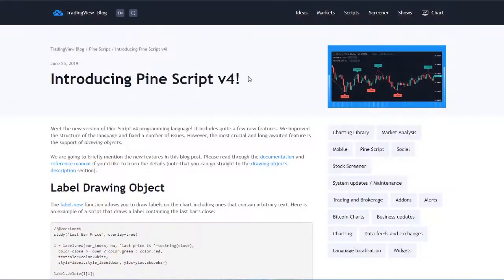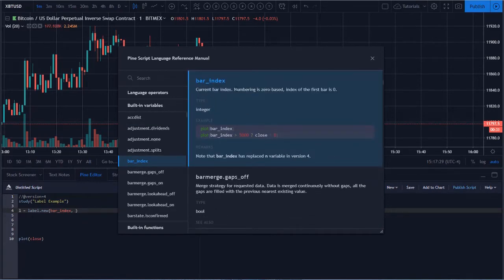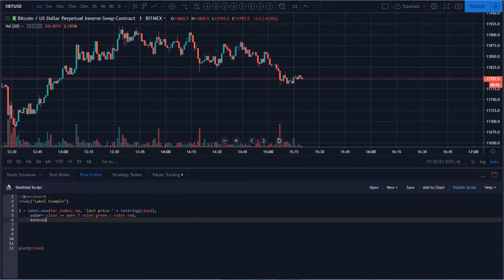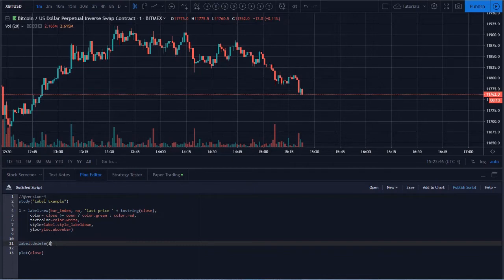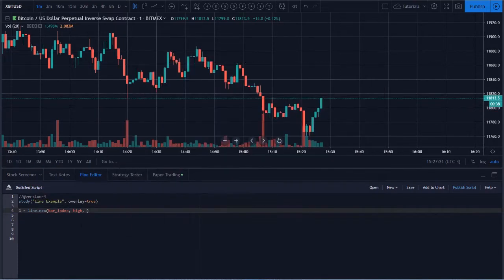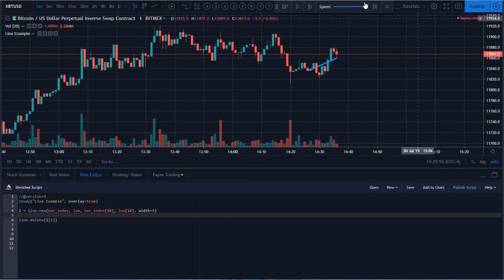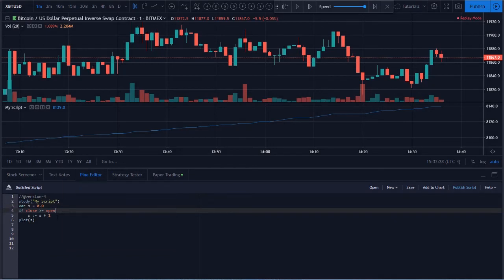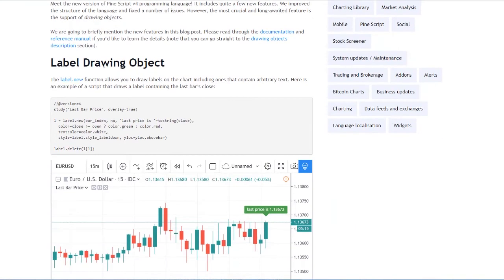Pinescript v4 | New Features! | Tutorial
Today we're going to explore the new features of pinescript v4!  This includes the new draw label object, draw line object, series string and declaring consistent variables!

Follow on Twitter to get updates about trading, programming and more!